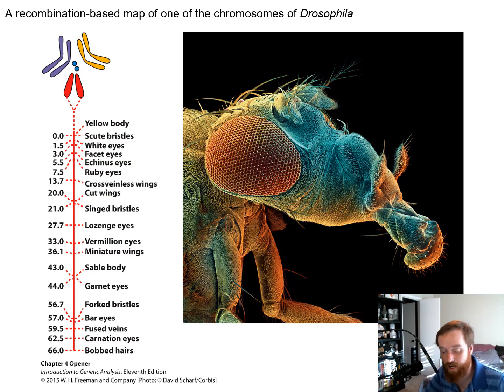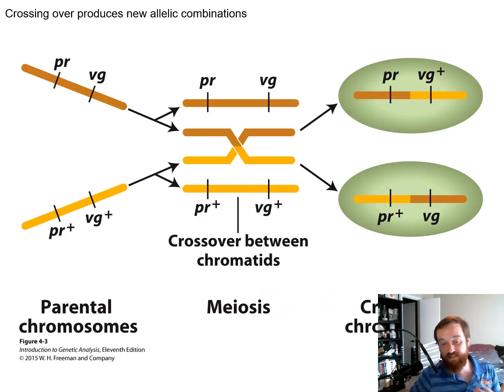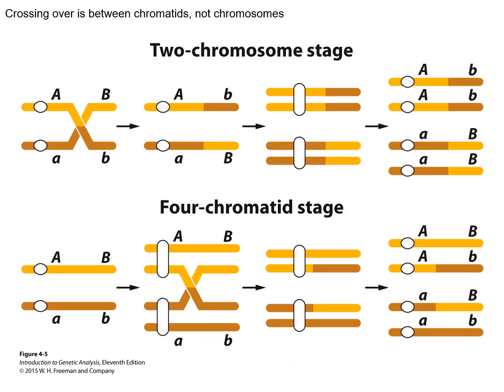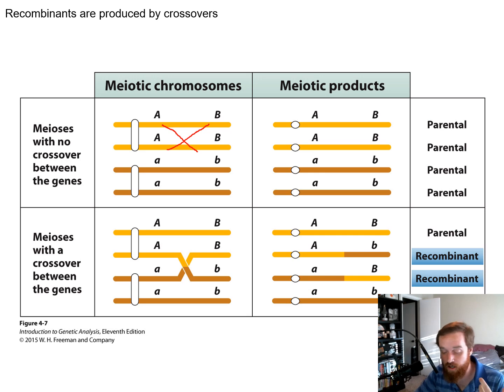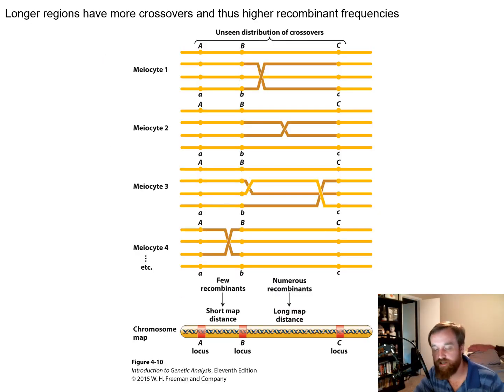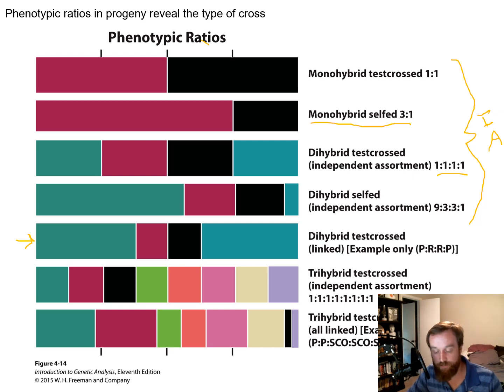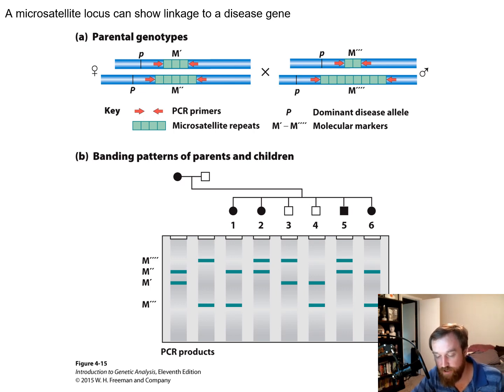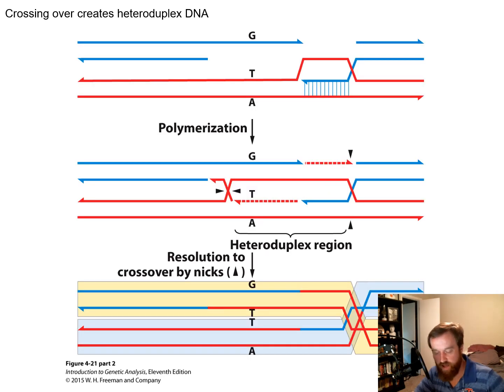Mapping Eukaryote Chromosomes by Recombination (Chapter 4)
Genetics - Chapter 4 - Mapping Eukaryote Chromosomes by Recombination

BISC 310H - Louisiana Tech University